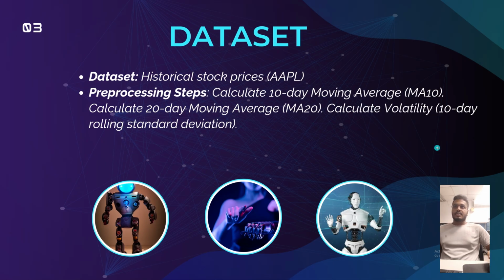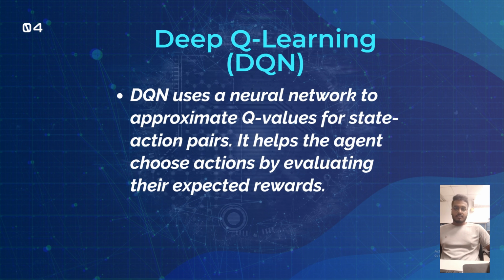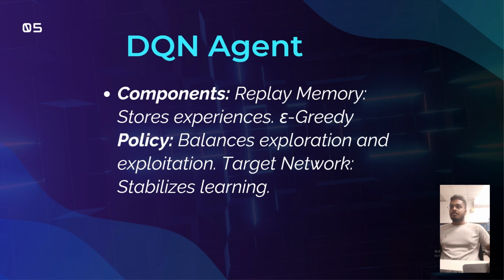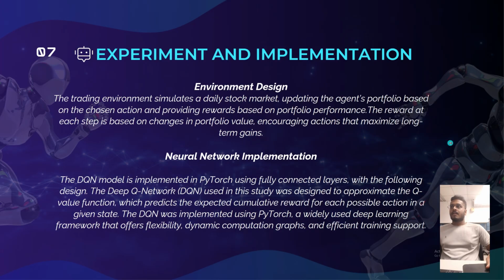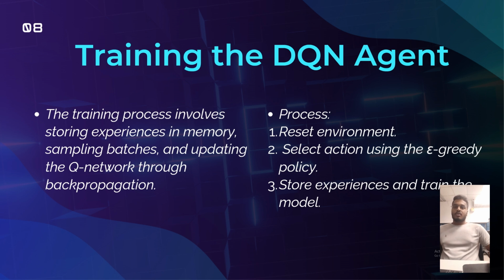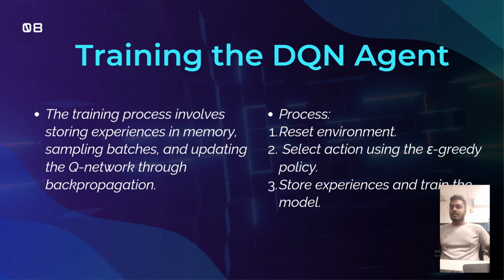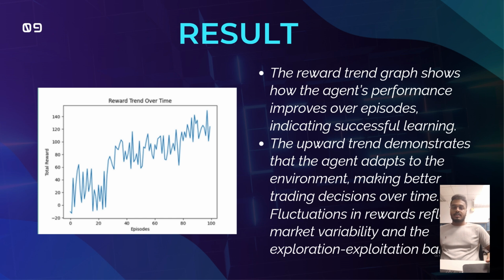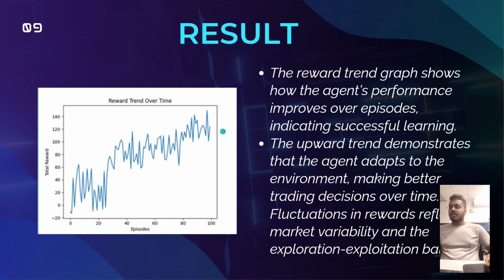Madhankumar's Machine learning (ML)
This video demonstrates the training process of stock prediction using Deep Q-Network (DQN). The agent learns trading strategies through experience replay and Q-value optimization over multiple episodes.